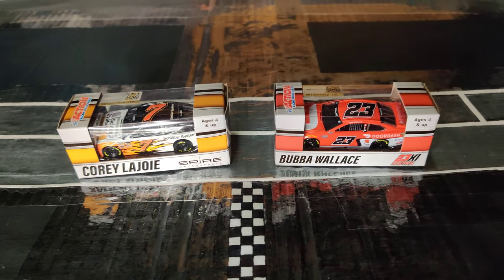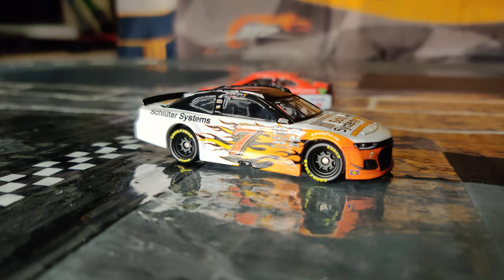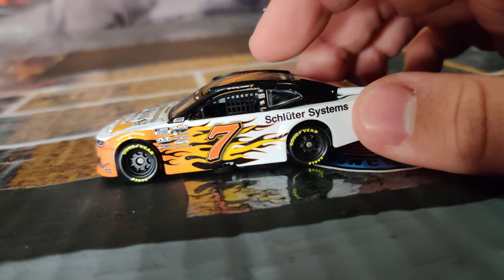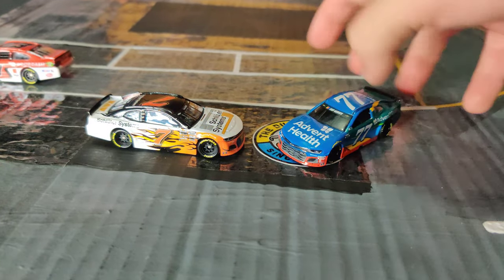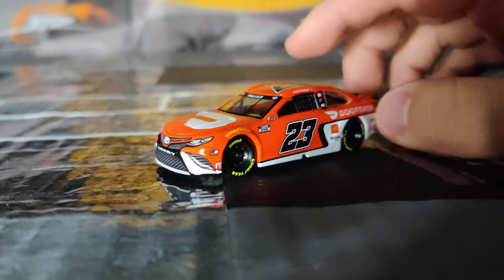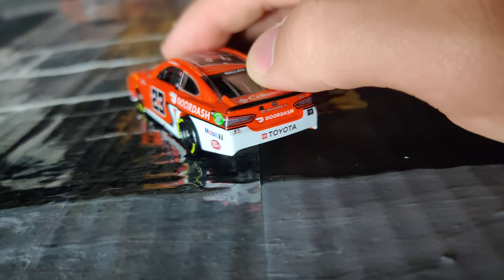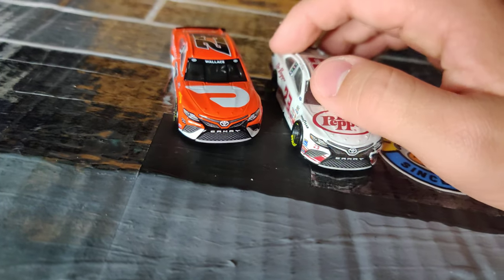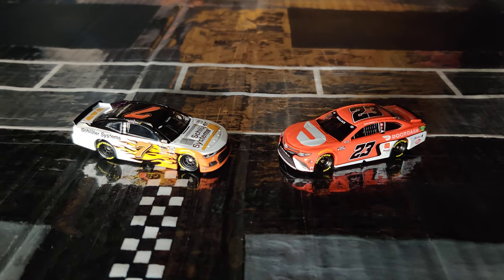Diecast Review: 2021 Bubba Wallace's #23 DoorDash and Corey Lajoie's #7 Schlüter Systems 1/64's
Hey what's up guys?! I do NASCAR gameplays,
stop motions, race reviews, paint scheme reveals, vlogs, memes, and more!!! Hope you enjoy the channel! New Content everyday! And I usually try to upload 2-3 times a day!

Let me know what video recommendations you have in the comments down below, Stay Super, and goodbye, see you guys later!